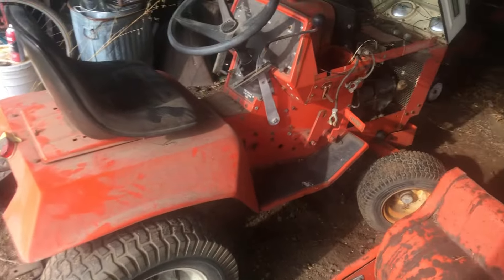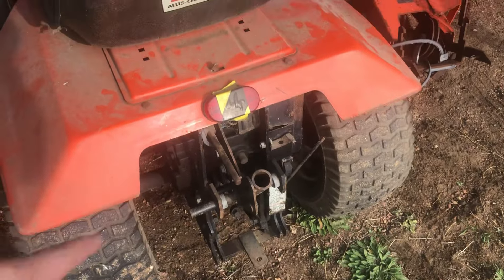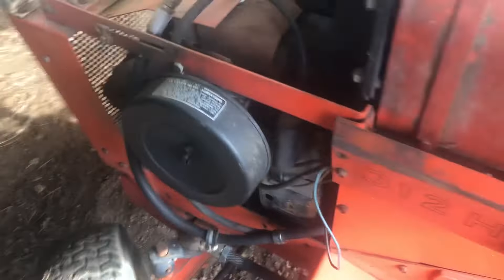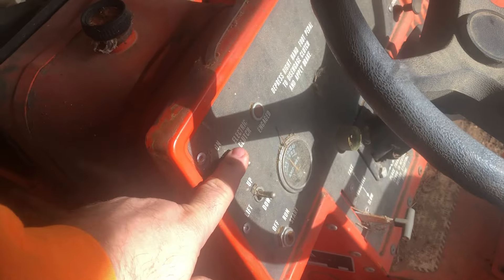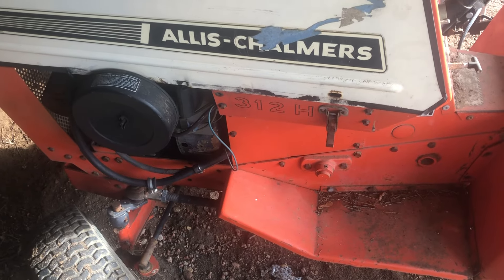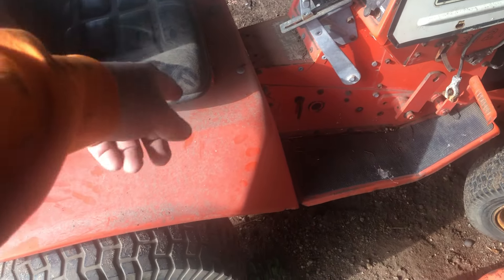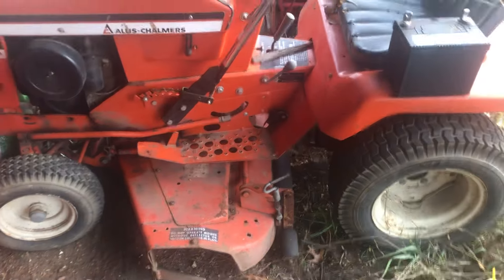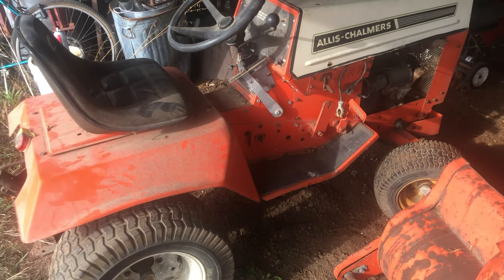Allis Chalmers 312H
I’ve had this for about 5-7 years. Never did anything with it. Was told engine is bad. Has a diy power steering conversion. I’ve been sick most of the past summer and fall but feeling a little better so will try to get this running.